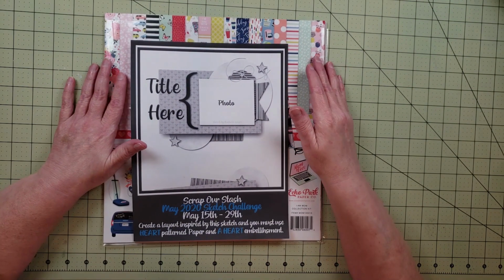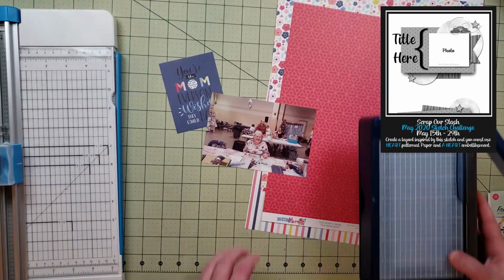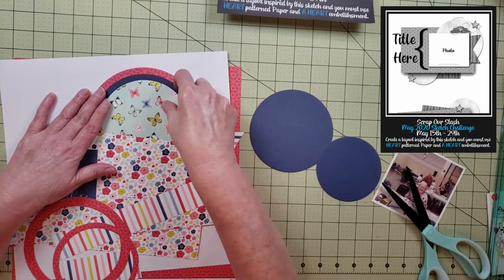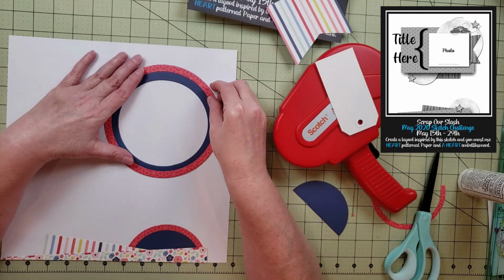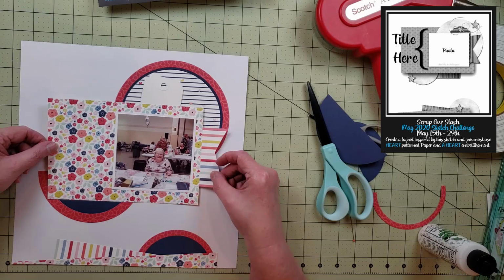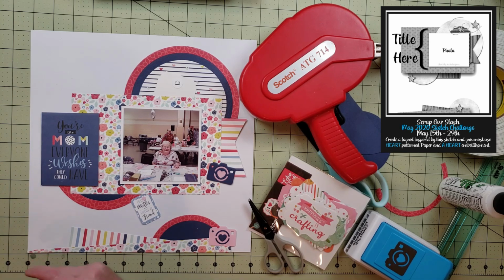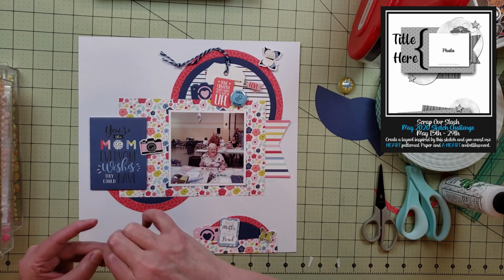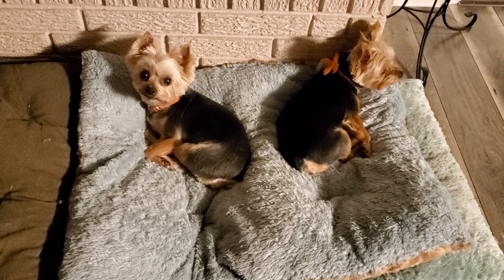You're the Mom | Scrap Our Stash May 2020 Sketch Challenge | Scrapbook Process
Watch this video to see the process for the scrapbook layout I created for the ScrapOurStash Blogspot "Sketch Challenge" for May 2020.  I hope that this process video inspires you and that you join us for this month's Sketch Challenge

Your challenge is to create a layout inspired by the sketch and you must use a heart patterned paper and a heart embellishment on your layout.

Paper Collections Featured in this video:
► Echo Park "I am Mom"
-- Collection Kit (ASIN B07J3FL6WC)
-- Ephemera Frames & Tags (ASIN B07J36952C)
► Echo Park I heart Crafting
-- Ephemera (ASIN B07L1Q5RGJ)

Other Products and Tools featured in this video:
► Martha Stewart Circle Cutter
► We R Memory Keepers Layering Guides
► Fiskars Fingertip Craft Knife, 7 Inch
► Bearly Art 4 oz Precision Craft Glue (Substitute for Art Glitter Glue)
► Bearly Art Precision Craft Glue Bundle (Substitute for Art Glitter Glue)
► ATG Gun

Creative Memories Products and Tools featured in this video:
► Creative Memories Camera Love Punch
► Creative Memories 12" Paper Trimmer
► Creative Memories Personal Paper Trimmer (Photo Trimmer)

You are welcome to join the Yes Please Papercrafts facebook group.  Click on the link below to request to join.

I am currently an affiliate/associate with Creative Memories, Amazon, HSN, Cricut, Scrapbook.com, Spellbinders, Ranger, CreateForLess and PhoMemo and I earn from qualifying purchases when you click on the links in this video.